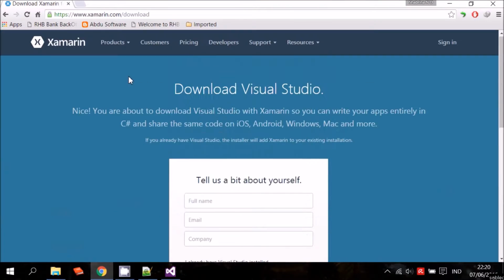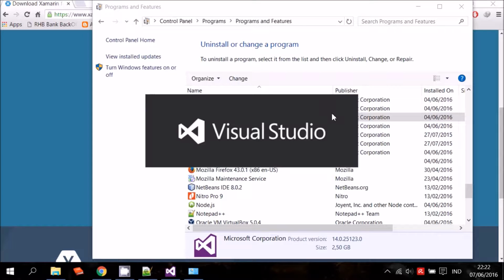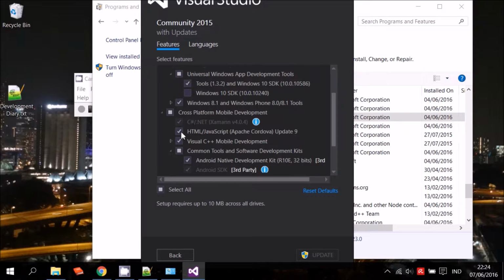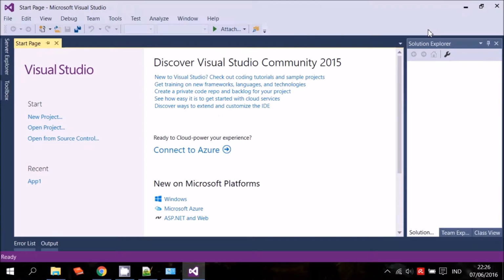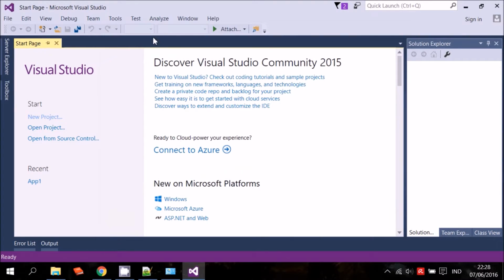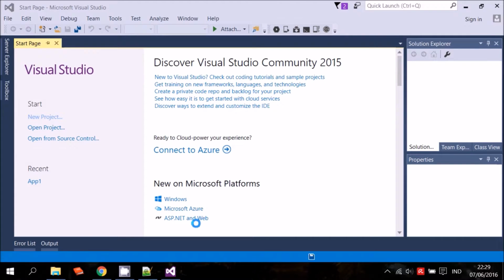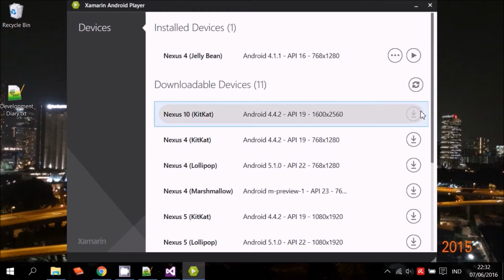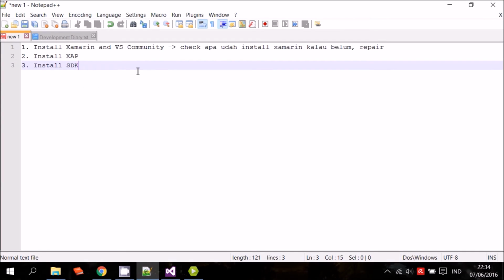Xamarin + Xamarin Android Player + SDK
Hi guys!

This is my first video in Xamarin Android Tutorial. Sorry for making it too long, will make it shorter and to the point on next video.
I am learning using Xamarin Android now and I hope it will help other if I share it.